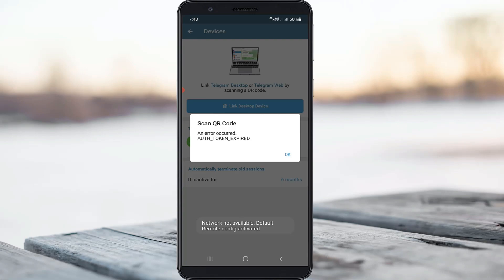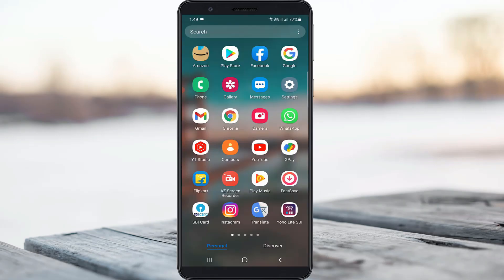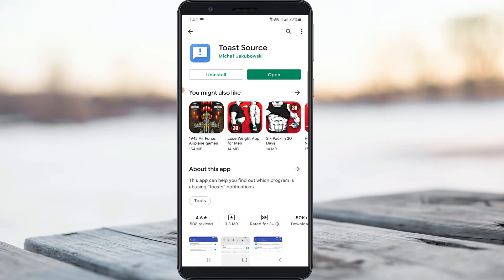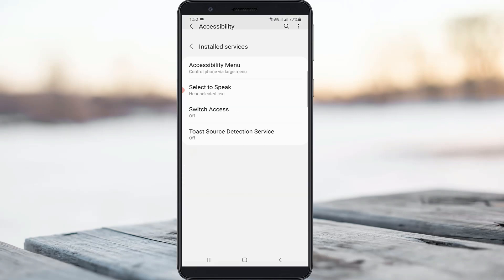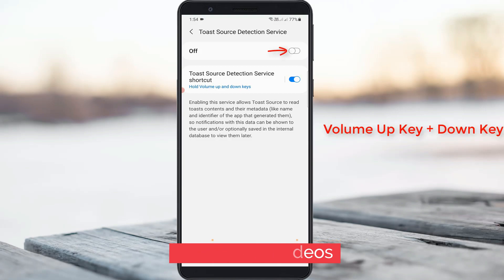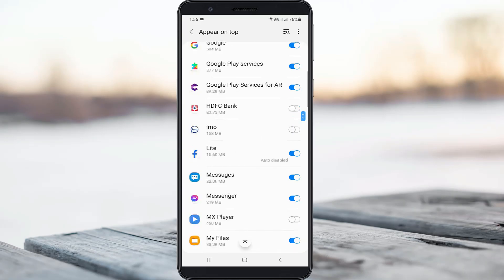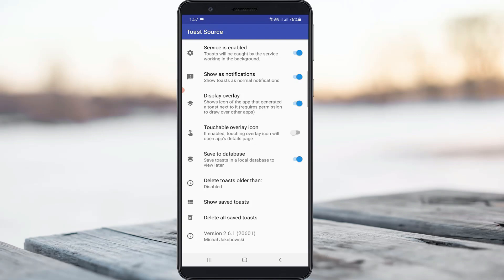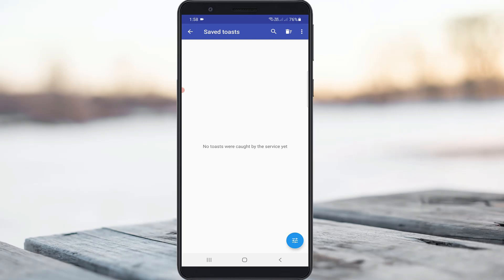Fix network not available default remote config activated | Problem Solved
This tutorial is about how to fix network not available default remote config activate.

This solution works for all android models like oppo,vivo,poco x2,poco m2,oneplus,xiaomi redmi note 8 pro,redmi note 9 pro,realme and all mi phone.

But if you use the 2023 released operating system of android 11 or miui 13.

This video has english subtitle at same time you can translate to tamil,kaise kare hindi,bangla telugu,kannada,sinhala,bengali and malayalam languages.

Today i get the following one error notification while i try to access my samsung galaxy m30s android mobile :

Network not available.Default Remote config activated

How to solve network not available default remote config activated :

1.One of my subscriber ask to me,why it shows this kind of message,and what is the meaning?.

2.At same time some user's are ask to me,what is the reason for this error message?.

3.So if you like to fix this issue,just install that toast source app from your play store.

4.And also give the access permission for this app.

5.Once you turn on this toast service detection,it will show the error occurred apps list.

6.So you can find and app and simply click to uninstall and reinstall that applications.

7.So i hope,if you follow this simple step finally this problem is solved in permanently.

8.This is one and only way to stop or remove this message.